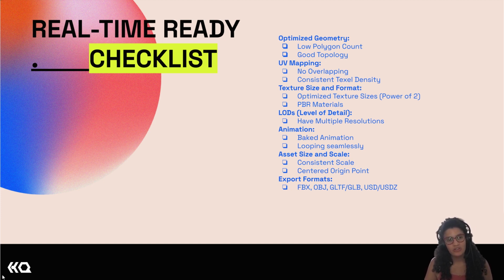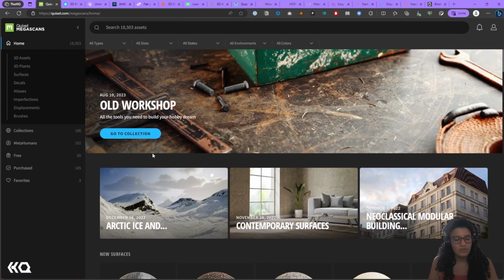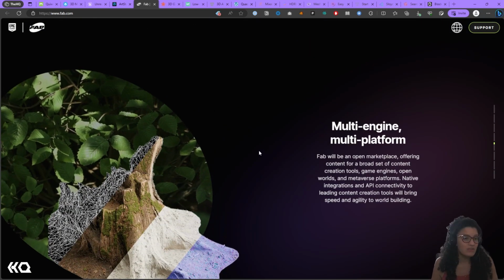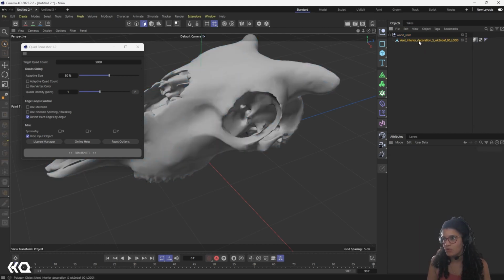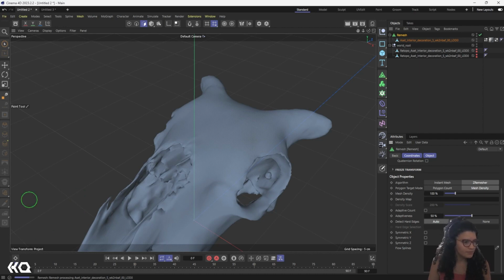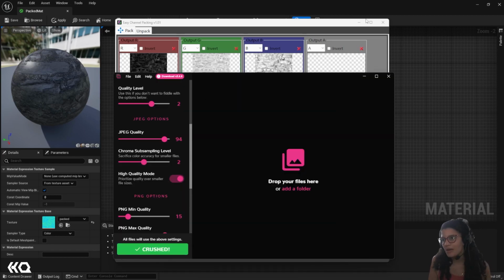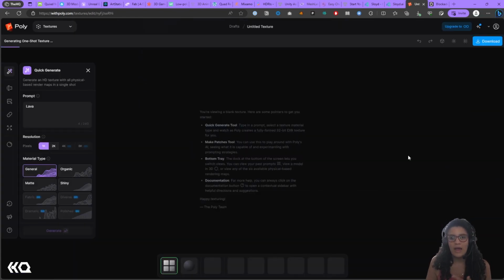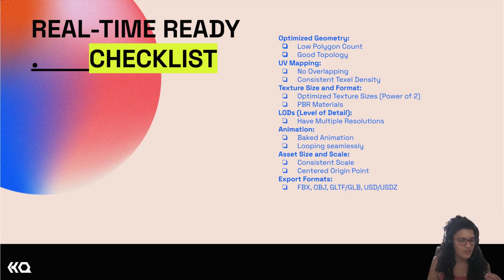Tools for Creating Real-Time Ready Assets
In this tutorial we explore essential tools for creating real-time ready assets. We dive into the multiple asset stores out there, introduce optimization tools and techniques and highlight cutting edge AI tools that produce usable, production-ready assets for your Unreal and TouchDesigner projects.

Tools Listed:
00:00 Real-time Ready Checklist

3D Asset Libraries
02:55 Quixel Megascans
03:29 Sketchfab Store
04:04 Unreal Engine Marketplace
05:26 ArtStation - Marketplace
06:41 TurboSquid
06:46 CGTrader
07:52 Quad Remesher - Auto Retopology - EXOSIDE

Other Asset Tools
12:03 Mixamo
12:30 HDRIs • Poly Haven
12:47 Unity Asset Store

Asset Optimization:
07:52 Quad Remesher - Auto Retopology - EXOSIDE
13:18 Easy Channel Packing (gumroad.com)
15:03 Crushee - An image squisher

16:05 Sloyd - Generate 3D. Fast.
17:33 Poly: AI Texture Engine
18:45 Blockade Labs Skybox